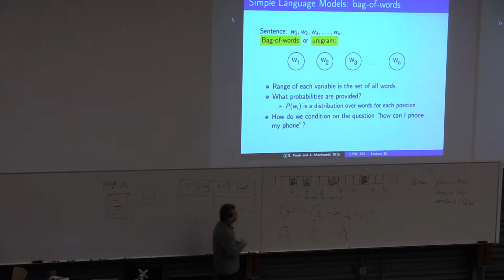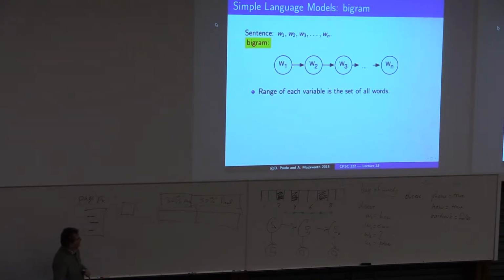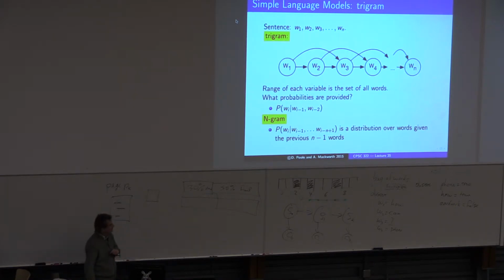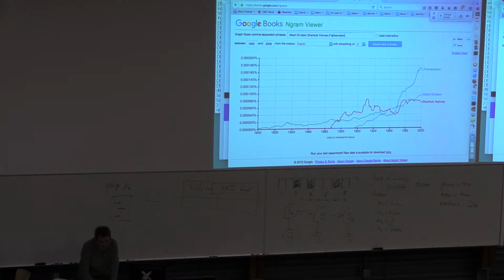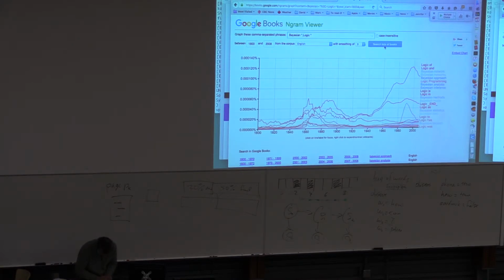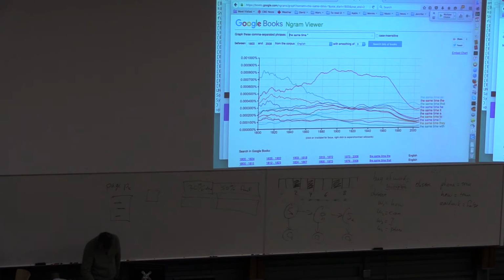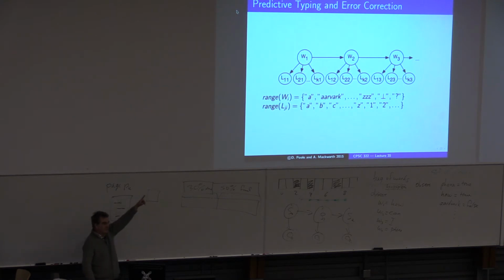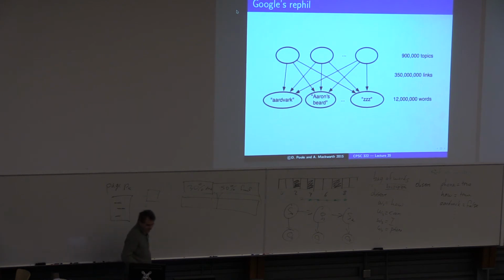Lecture 35 part 2